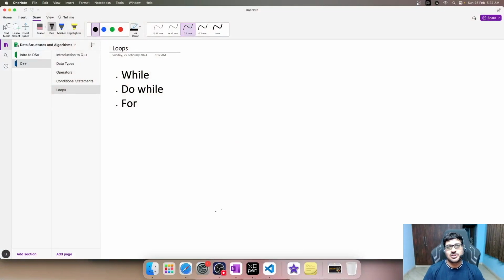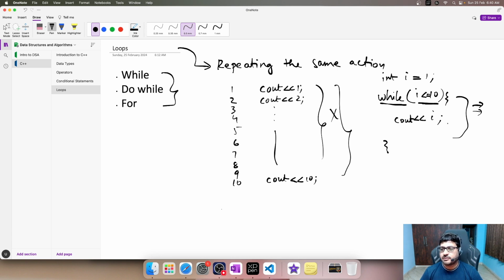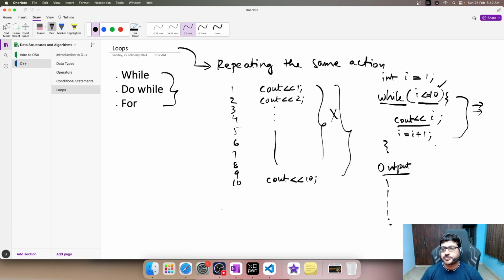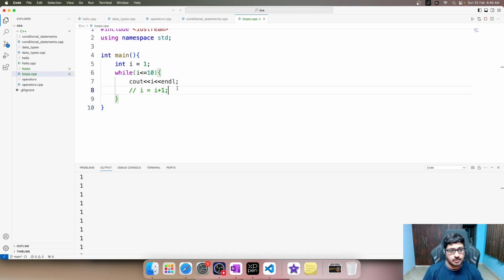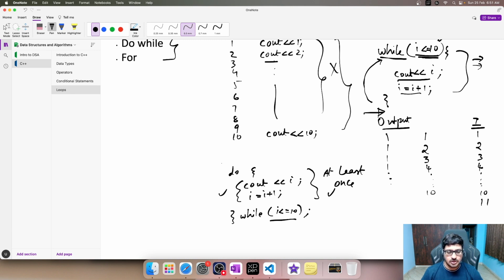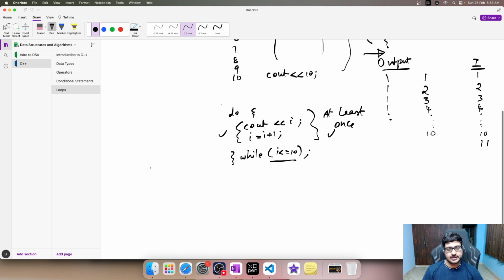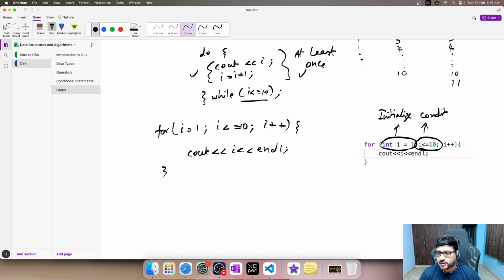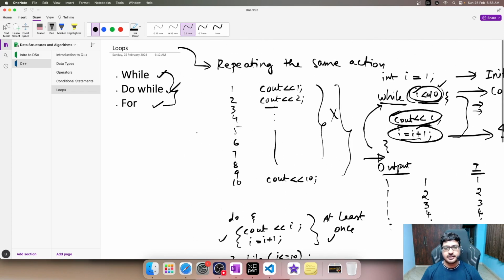Loops in C++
In this video, we'll learn:
while
do while
for

Video chapters
0:00 about the video
0:11 what are loops
1:36 while loop
8:03 do while loop
11:48 for loop
16:35 summary and thank you